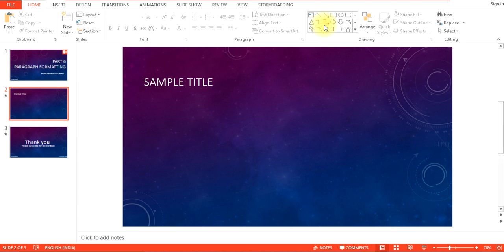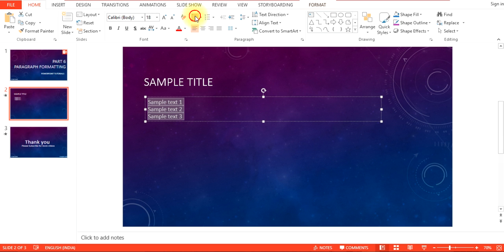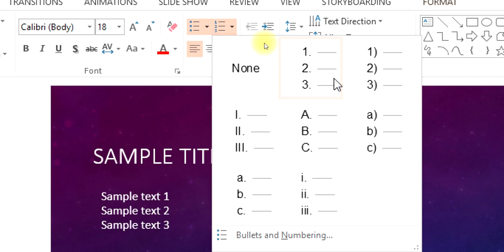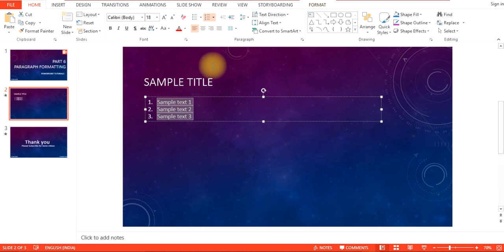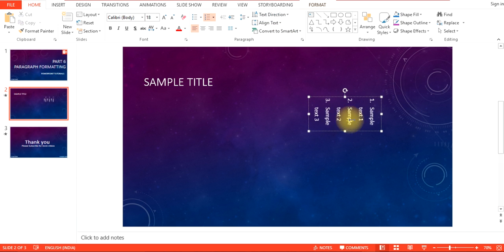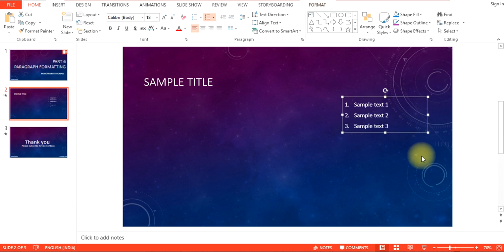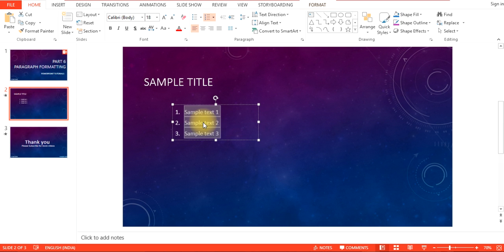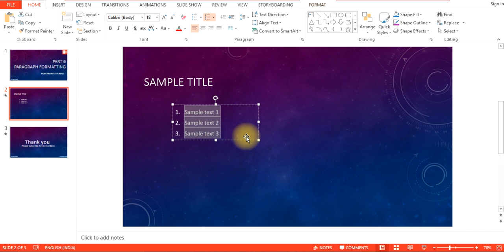Part 6 PowerPoint presentation Paragraph Formatting || PowerPoint Tutorials